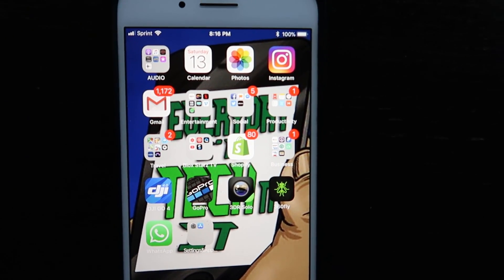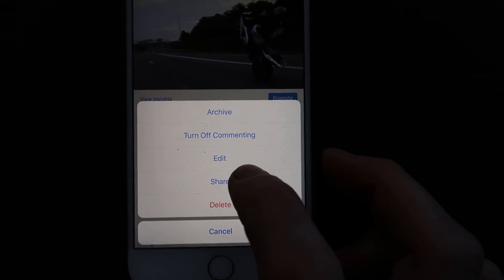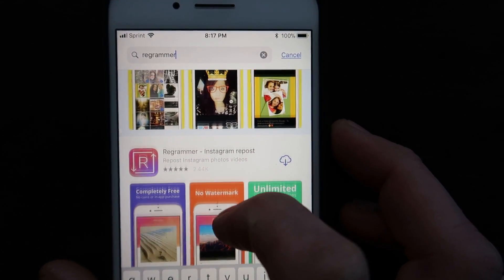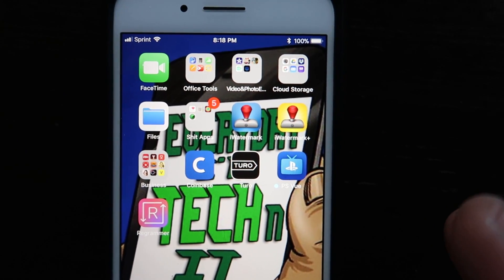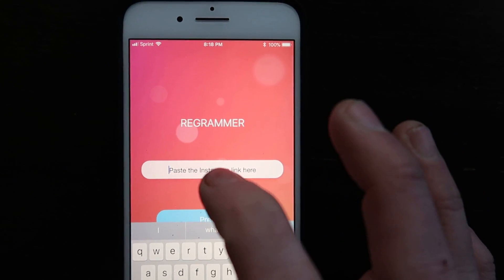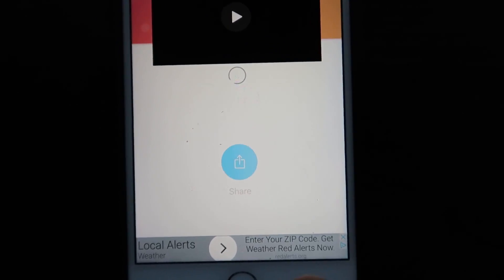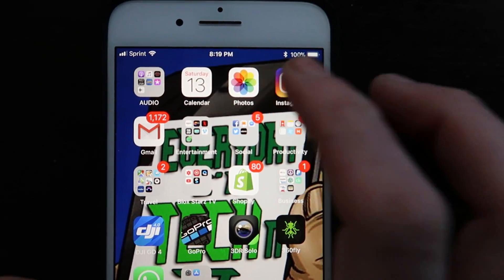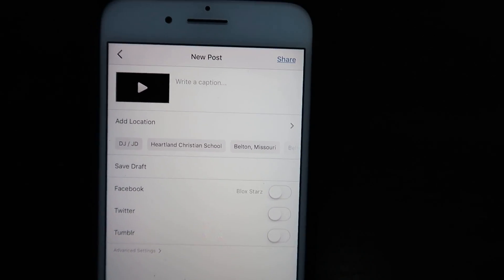SAVE Instagram VIDEOS iPHONE To Camera Roll EASY Download IG Videos Tutorial 2019 Apple iPHONE IOS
SAVE Instagram Videos iPHONE To Camera Roll Download Instagram Videos Tutorial 2019 On Apple iPHONE IOS Showing How To Use Completely Easy & Free App! How to Download IG & Save INSTAGRAM VIDEOS + PHOTOS On Apple Iphone IOS Devices Directly To Camera Roll 100% Free Without Buying App Or Any Added Software Easiest Step By Step Tutorial On Saving IG Videos On Iphone Directly to your Camera Roll so you can repost + share or archive videos from Instagram onto your apple IOS Iphone 2019!